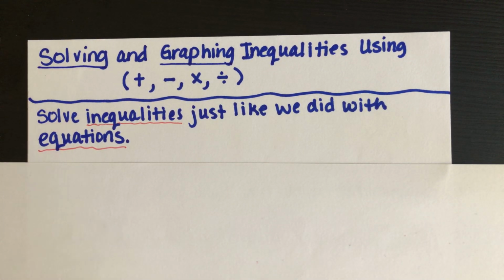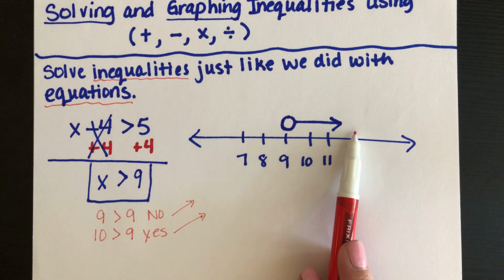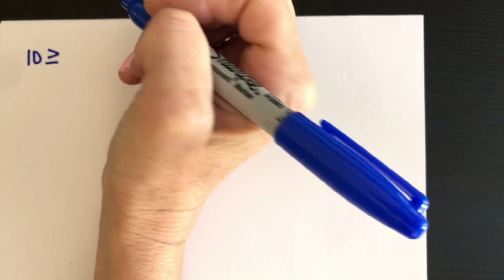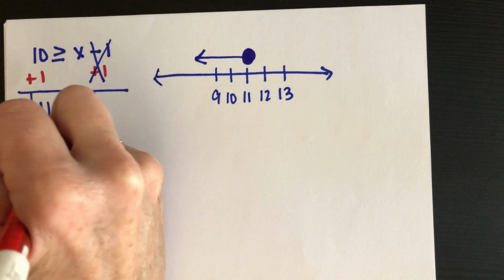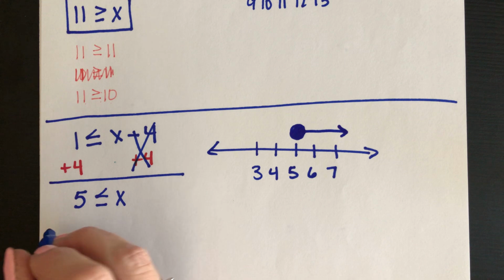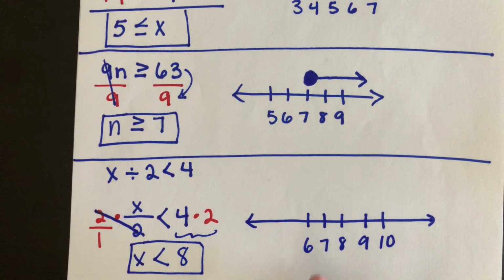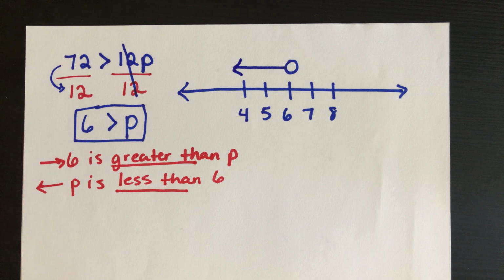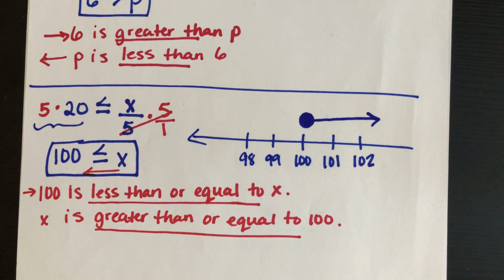Solving and Graphing Inequalities Using Addition, Subtraction, Multiplication and Division